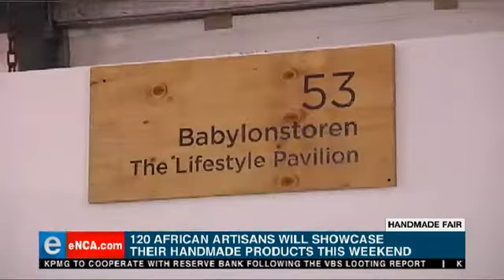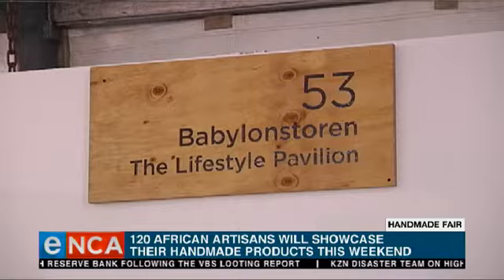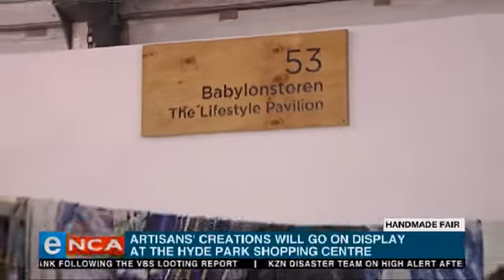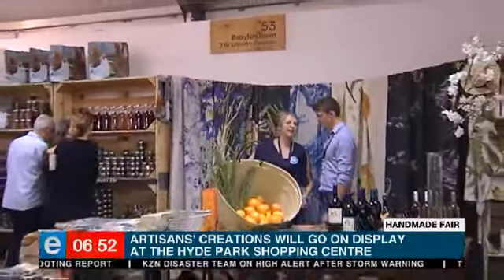Handmade fair hits Joburg this weekend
120 African artisans will come together under one roof this weekend to showcase their products.

Their creations will go on display at the Sanlam Handmade Contemporary Fair at the Hyde Park Shopping Centre.

eNCA spoke to Mandla Sibeko from Artlogic, which hosts the fair.